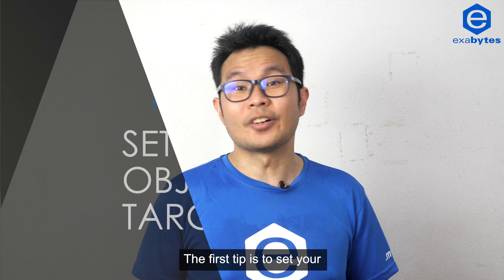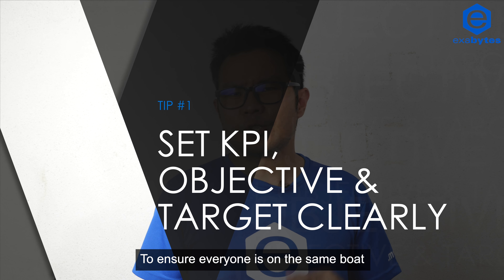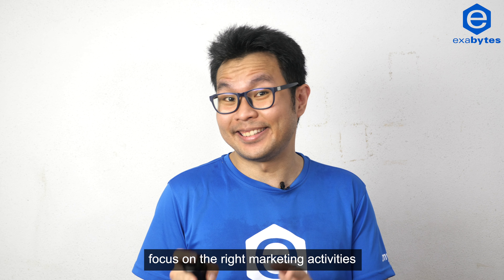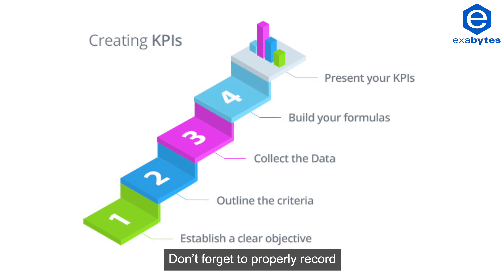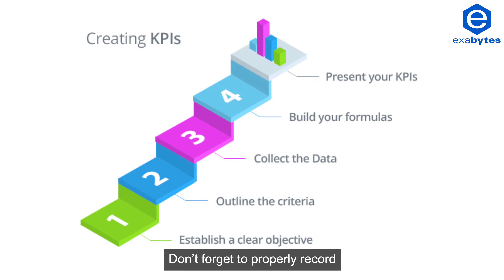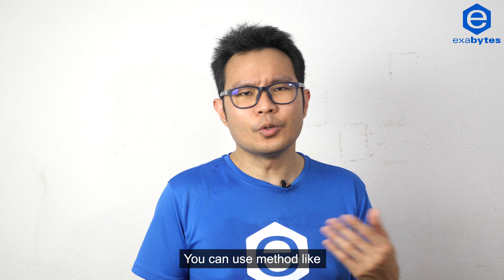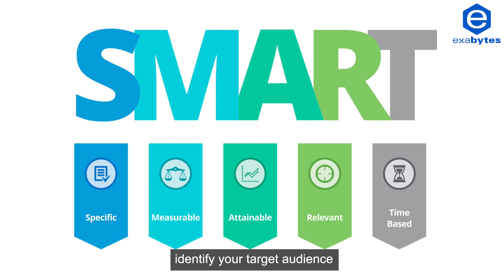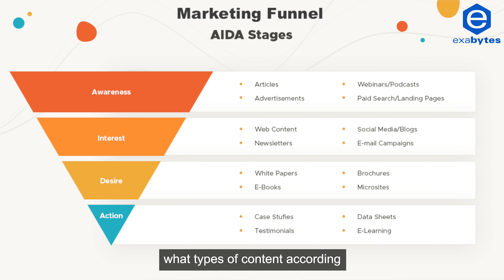6 Tips to Plan Your Marketing Calendar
For any planning regardless of business, content marketing or any activities, please talk and discuss more with your team to have more variety of opinions.

Be frank and honest about the ability and capability of your team during the planning process.

Not to forget you need to always be flexible to pivot according to any current trend or any circumstances.

If you fail to plan, you are plan to fail.

0:00 Intro
0:13 Set Your Target
0:36 Reality Check
1:00 Prepared in Advance
1:25 Project Management Tools
1:43 Scheduling Tools
2:03 Viral Trend
2:29 Ending